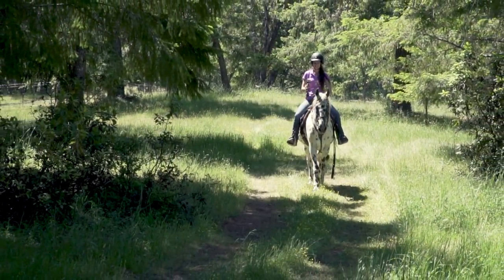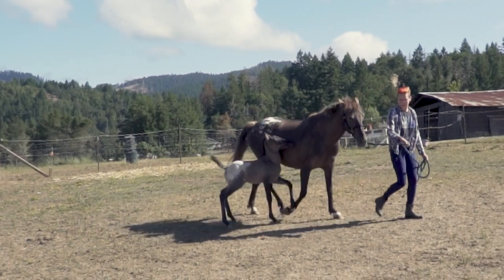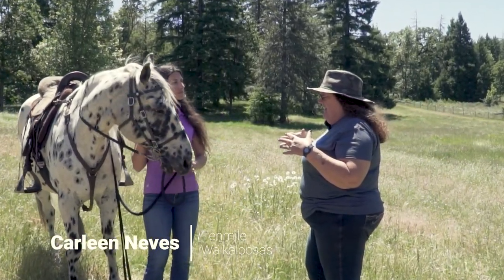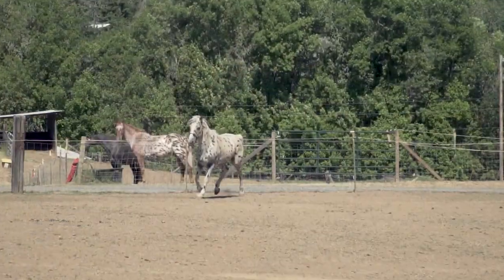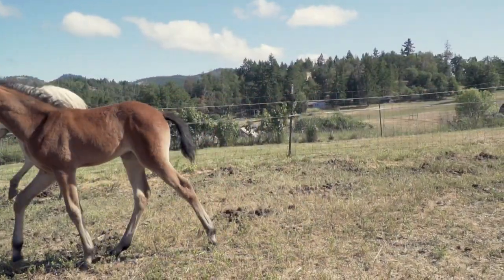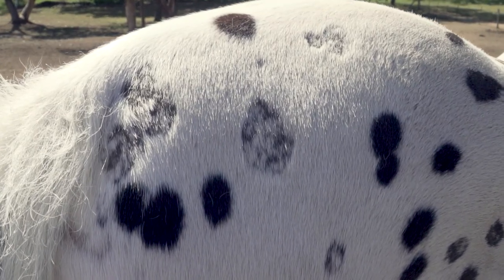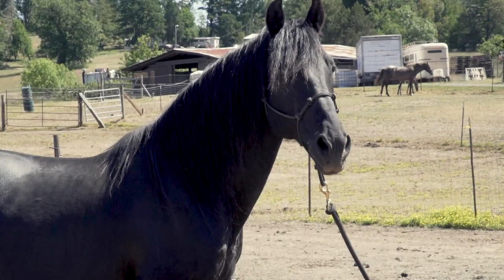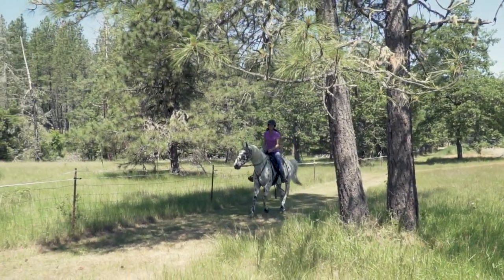About the Walkaloosa | Horse Breeds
🐴Meet a Gaited Horse Breed with Spots! The Walkaloosa is a unique breed from the United States. Learn more about these horses in this DiscoverTheHorse breed video!

About the Walkaloosa Horse Breed: The Walkaloosa is a gaited horse with Appaloosa coloring. The Walkaloosa Horse Association was founded in 1983. Although many of the horses in the breed are a Tennessee Walker Crossed with the Appaloosa, other gaited breeds are also allowed and some are even 100% Appaloosa. They range in height from 13 to 17 hands.

00:00 What is a Walkaloosa?
00:50 Breed Facts and Characteristics
01:19 Walkaloosa Gaits
01:37 What Are They Used For?

👉NEW HERE? Welcome to DiscoverTheHorse! My Name is Alyssa. I am an Equestrian Filmmaker on a Quest to Ride Every Breed! 🐎Join Me for the Adventure and Meet Amazing Horses From Around the World.

RIDING GEAR ↓↓↓
My "Go To" Riding Boots
Favorite Bareback Pad

FILM GEAR ↓↓↓
Waterproof Action Camera
Main Sony Camera
Versatile Lens
Favorite Microphone For Vlogging

🎬DiscoverTheHorse is an Equestrian Vlog, Equine Education Project and Adventure Series created by Alyssa Mathews.